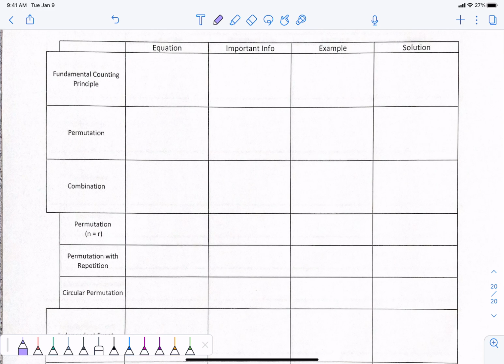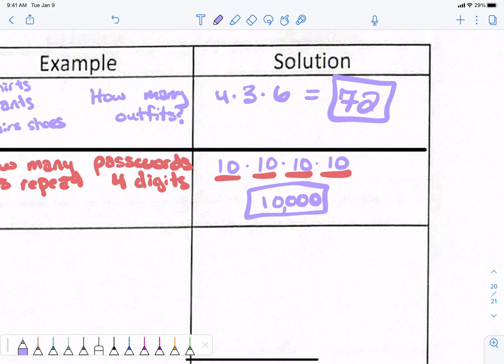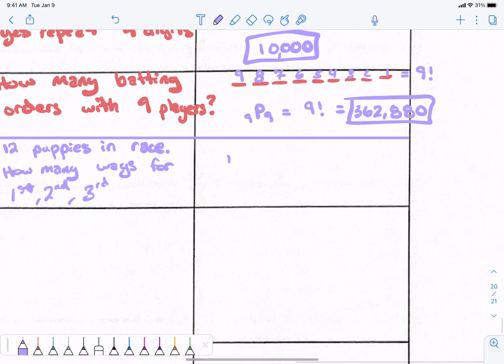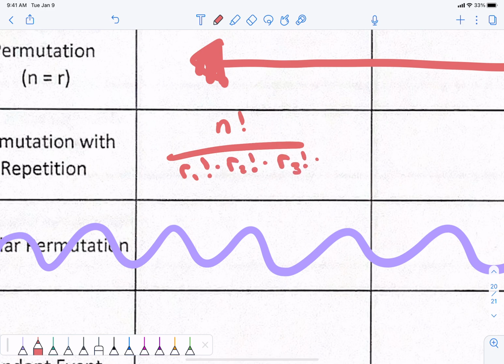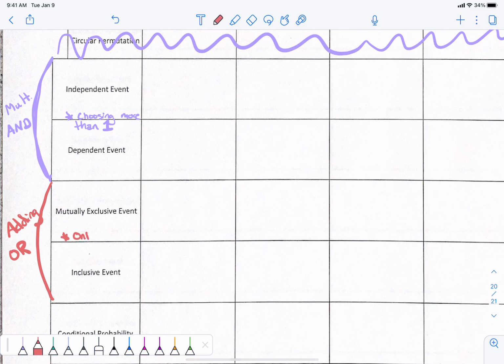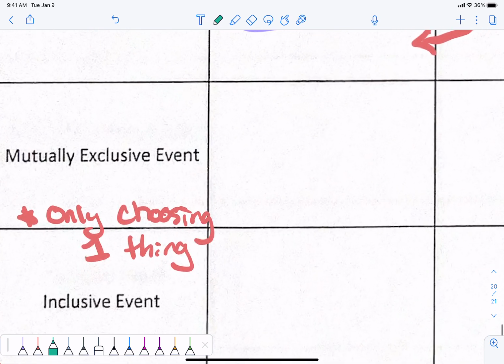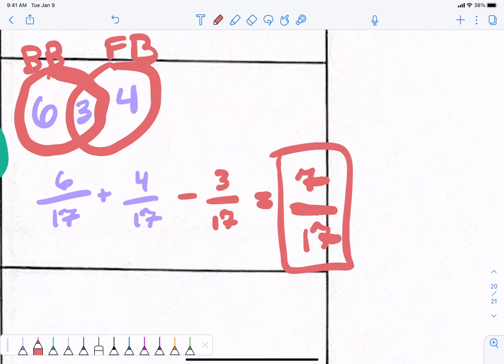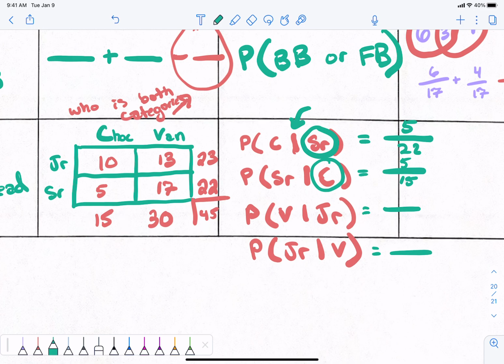Stats Ch 4 Review Sheet